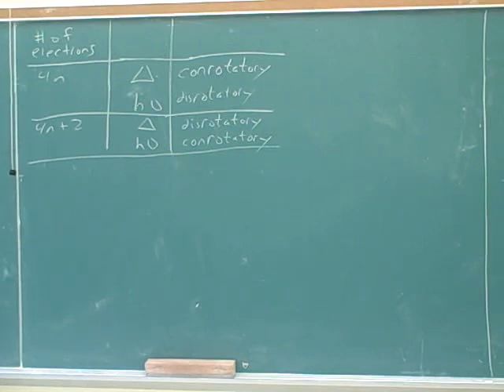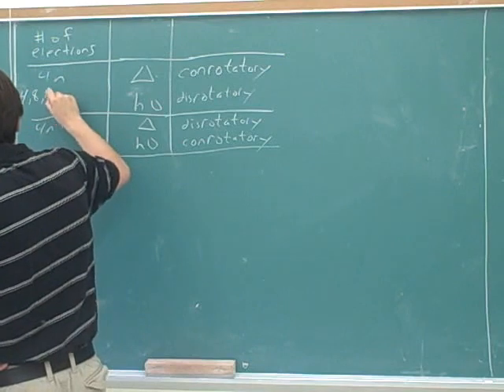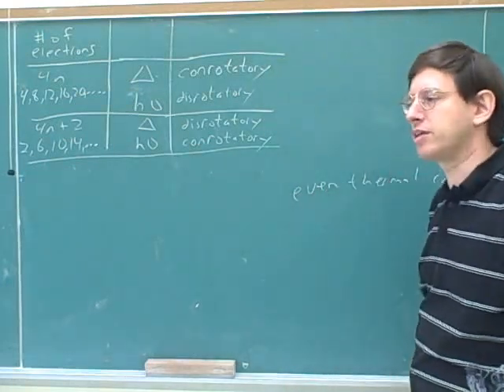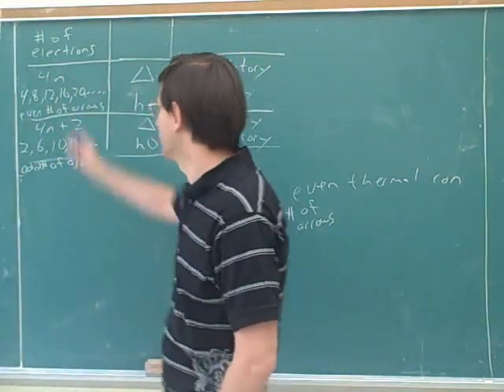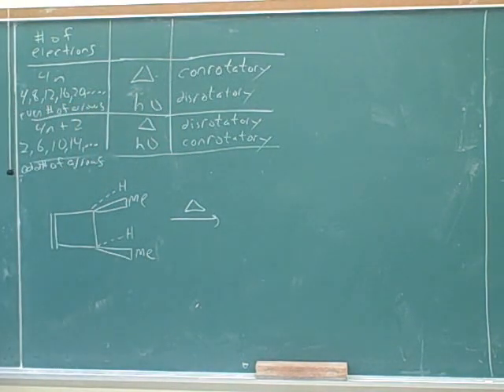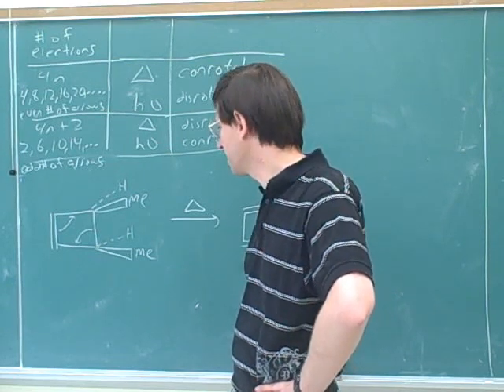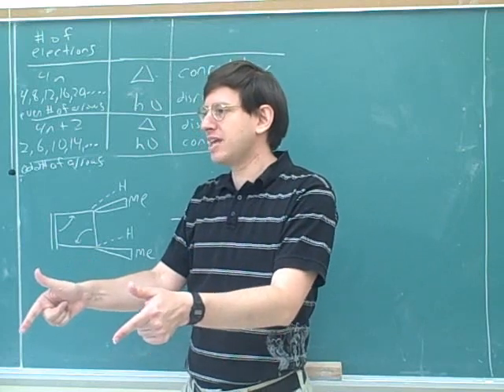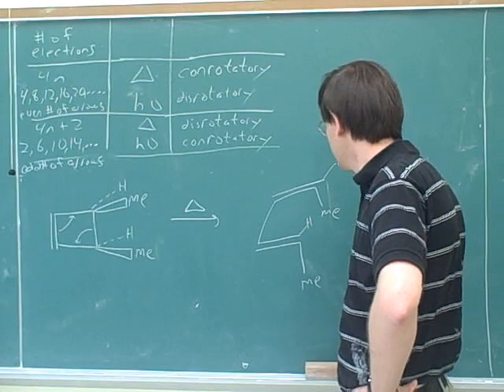Electrocyclic reactions (2)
Organic chemistry: Electrocyclic reactions (a type of pericyclic reaction). Woodward-Hoffmann selection rules; conrotatory vs. disrotatory. Molecular orbital explanation for the selection rules, using Frontier Molecular Orbital Theory.

(1) Electrocyclic ring-opening and ring-closing
(2) Woodward-Hoffmann selection rules; conrotatory vs. disrotatory
(3) Continued
(4) Continued. Molecular orbital explanation for the selection rules
(5) Continued
(6) Continued
(7) Continued